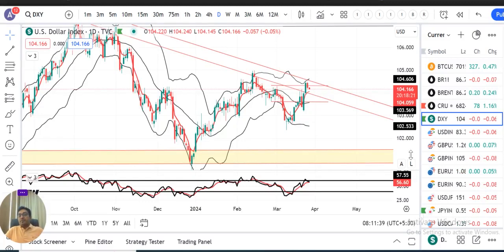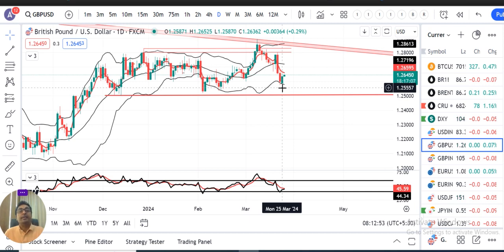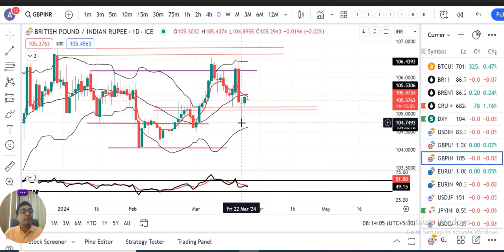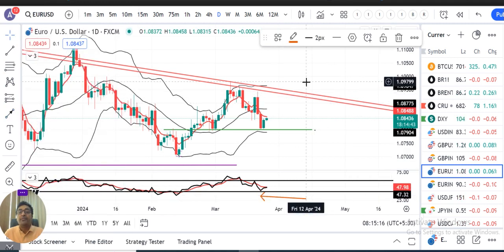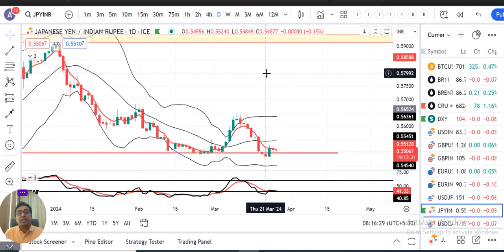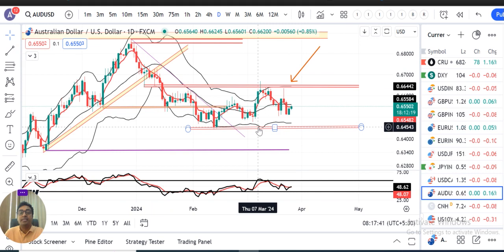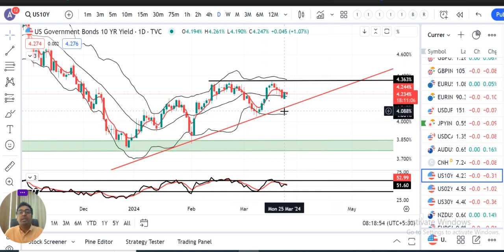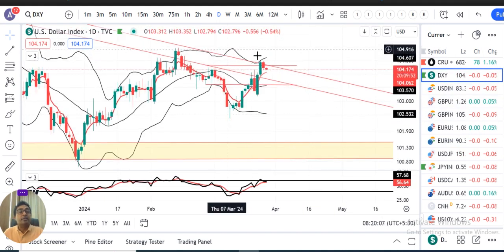Rupee likely to recover slightly after fall to record low, all eye on RBI.